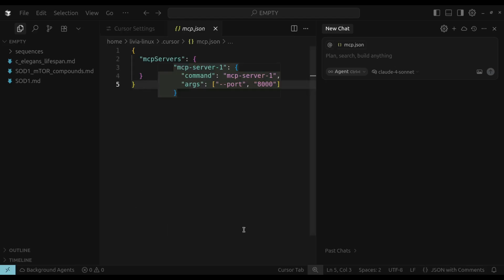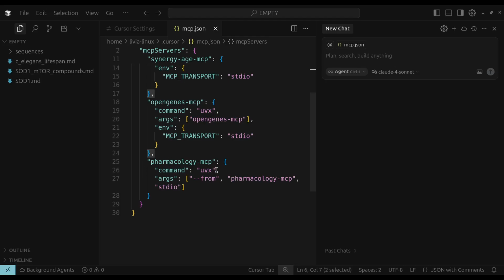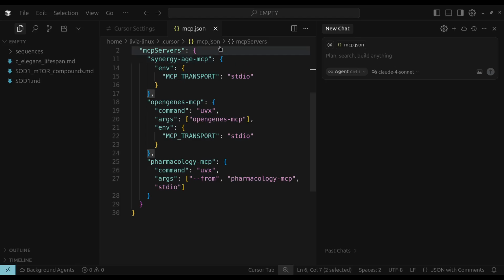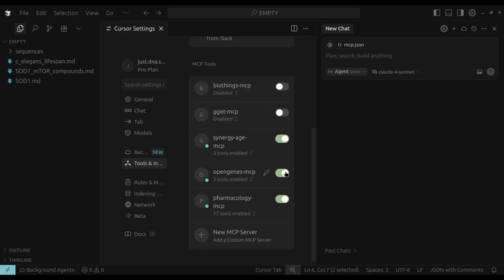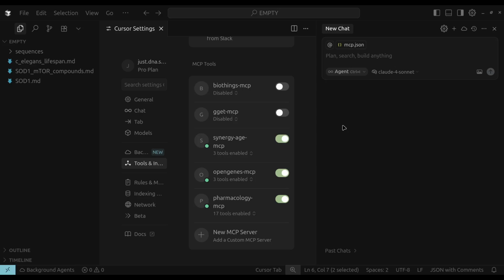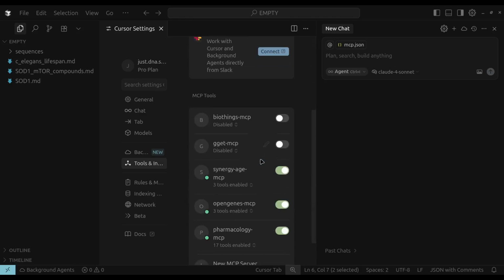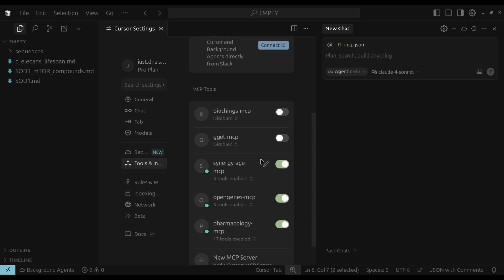How to set up Holy-Bio-MCP in Cursor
This video explains how to set up holy-bio-mcp servers in Cursor.
You can check to see examples of how to use them